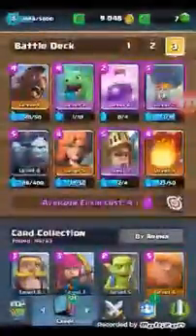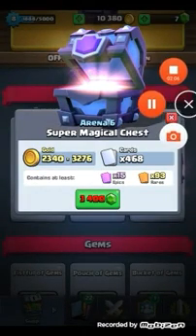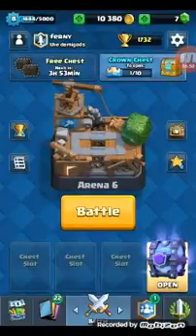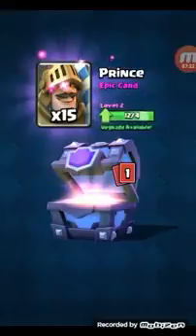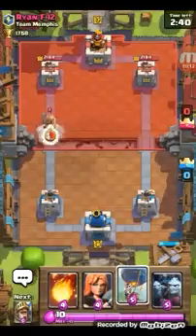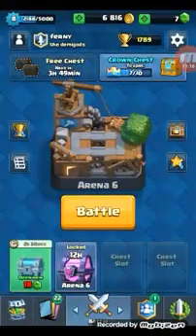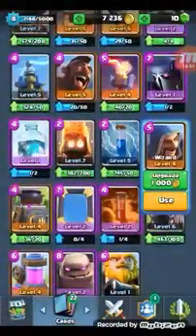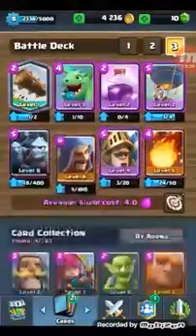Opening chest and playing battles